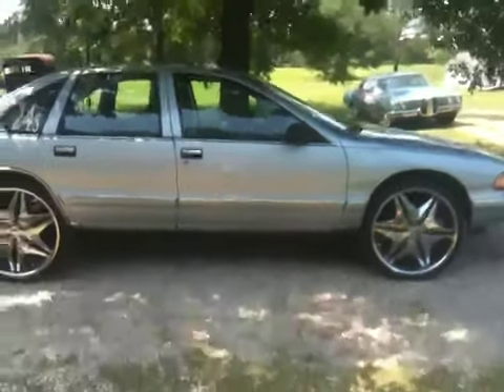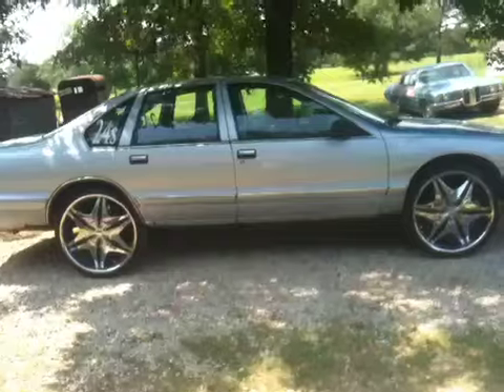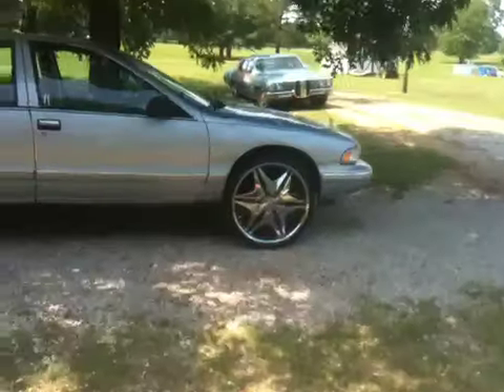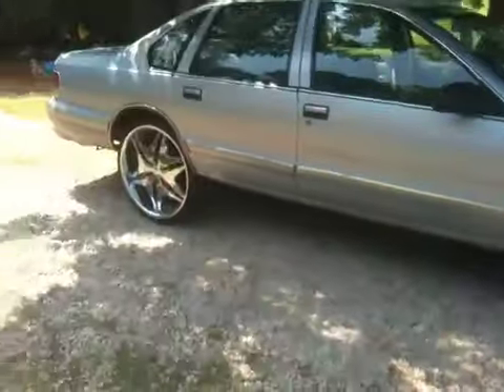KG MSU Box Chevy on 24's Pt.5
88 chevy caprice classic